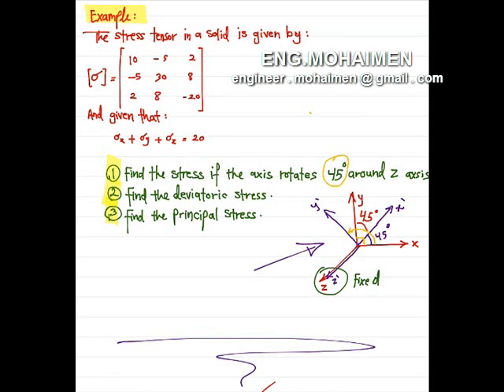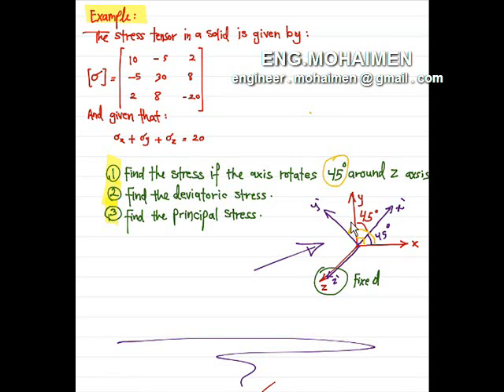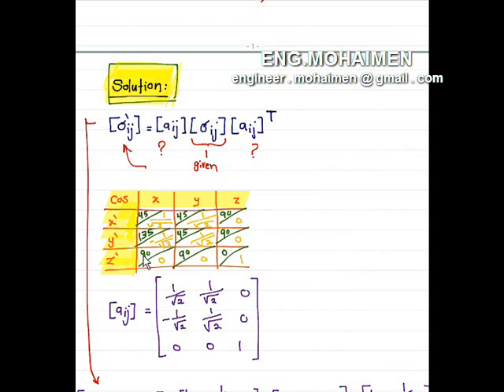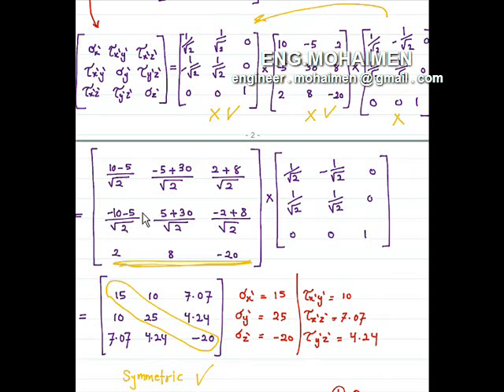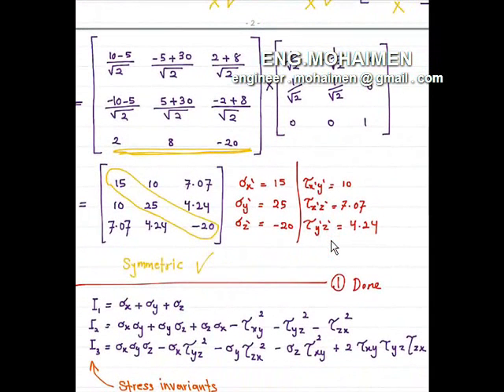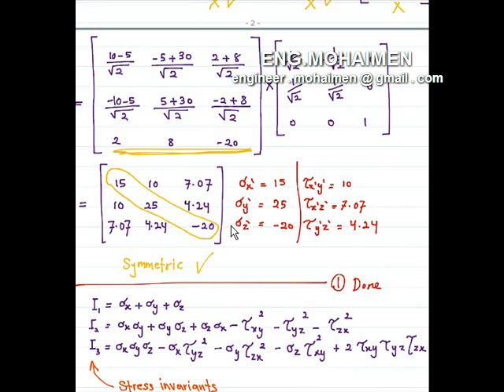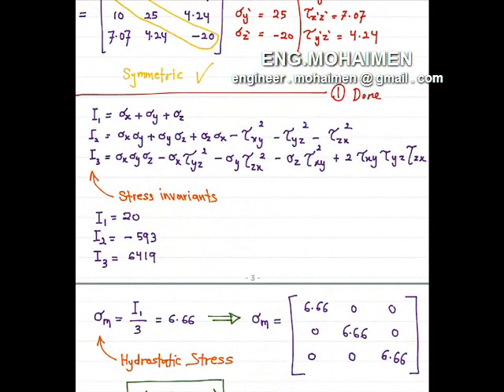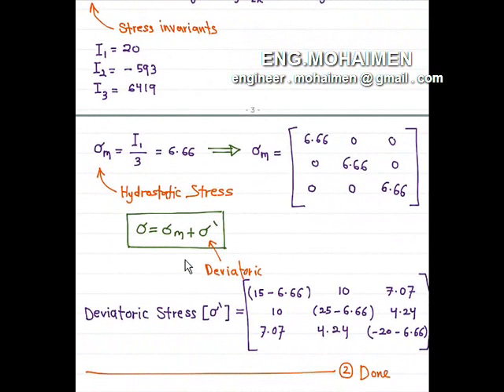Solid Mechanics - Principal Stress - Deviatoric Stress